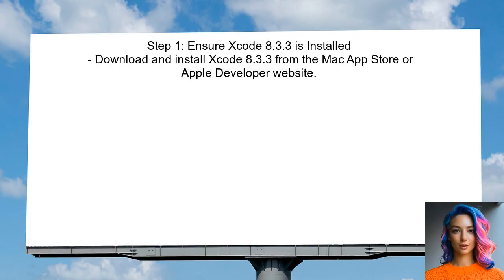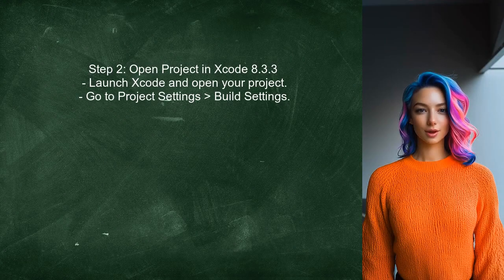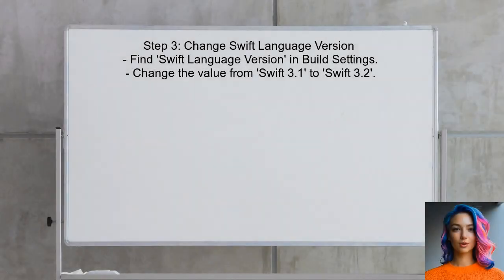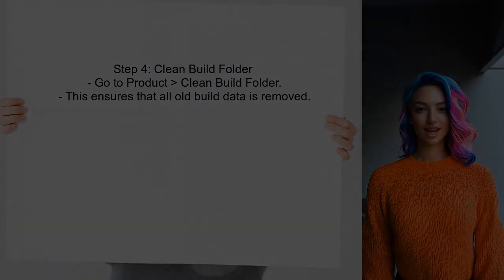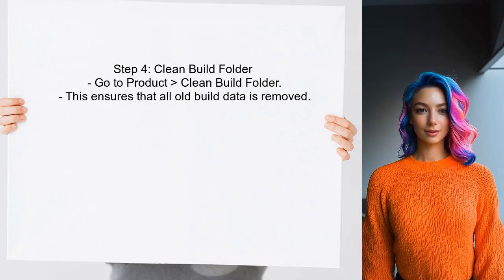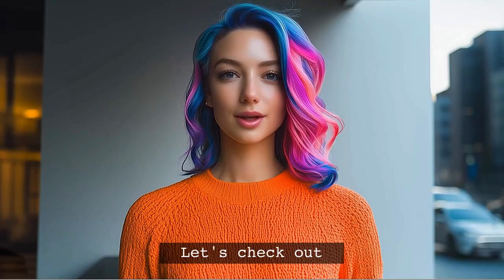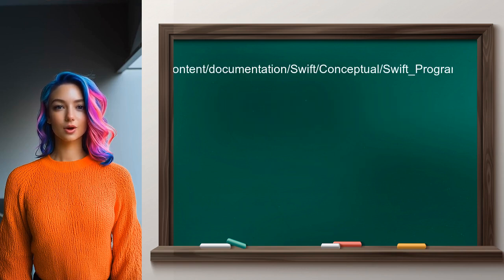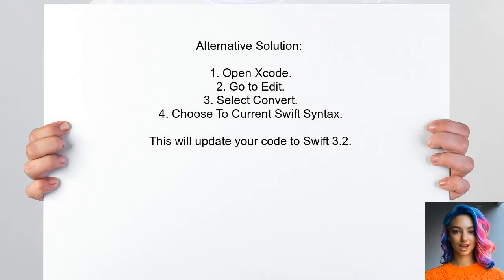How to Update Swift from 3.1 to 3.2 Without Upgrading to 4.0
In this video, we'll guide you through the process of updating your Swift programming environment from version 3.1 to 3.2, all while avoiding the leap to version 4.0. Whether you're maintaining legacy code or simply want to take advantage of the improvements in 3.2, we've got you covered. Join us as we break down the steps and provide tips to ensure a smooth transition.

Today's Topic: How to Update Swift from 3.1 to 3.2 Without Upgrading to 4.0

Related to